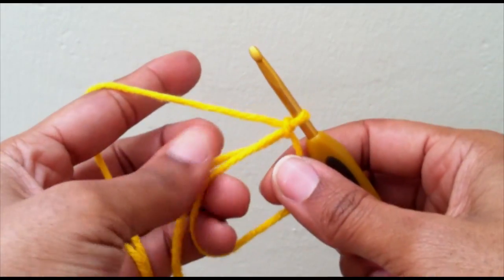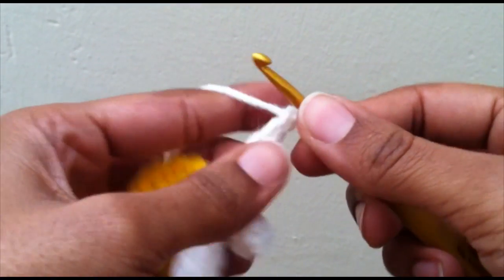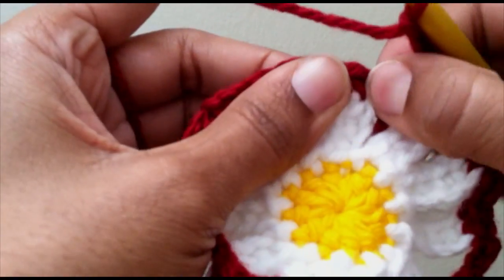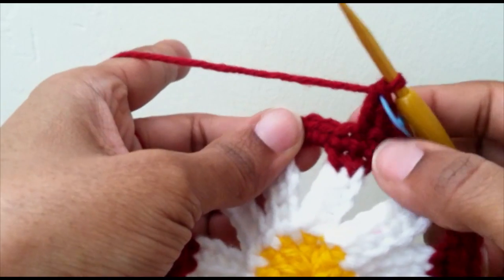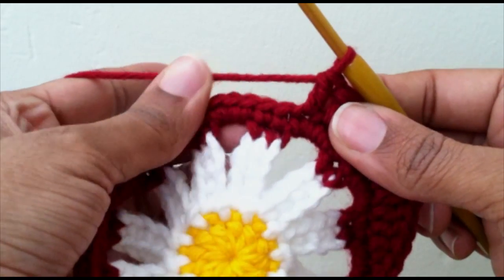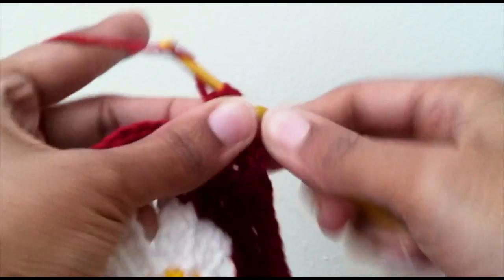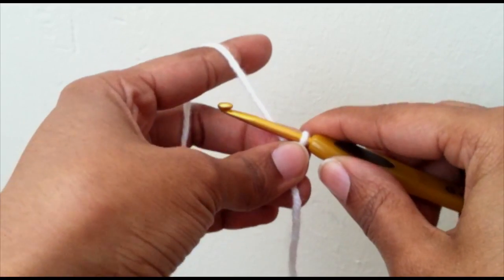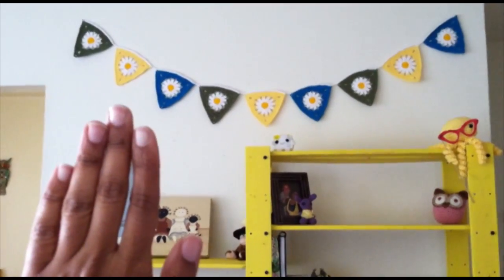Crochet Tutorial: Spring Daisy Bunting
Hello crochet buddies! I've been completely in love with my daisy bunting that i whipped up with no pattern. It's adorable and perfect for springtime. I hope you enjoy this tutorial.

THINGS YOU WILL NEED FOR THIS TUTORIAL:
-a 4.0 mm crochet hook (US size G)
-Yellow and white worsted weight yarn for the daisy
-Any color of worsted weight yarn for your triangle
-scissors
-a yarn needle
-a stitch marker or a piece of scrap yarn, paper clip, bobby pin, safety pin, etc.